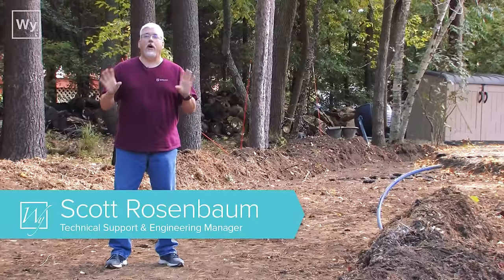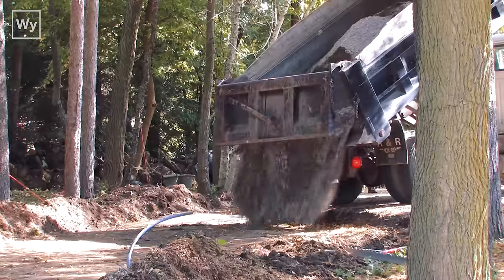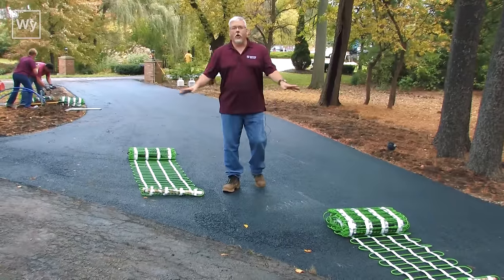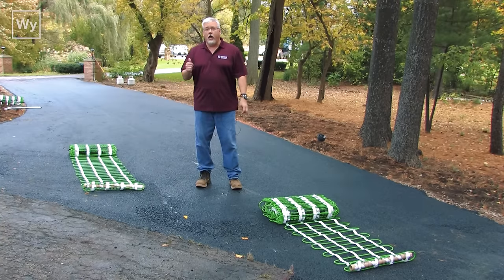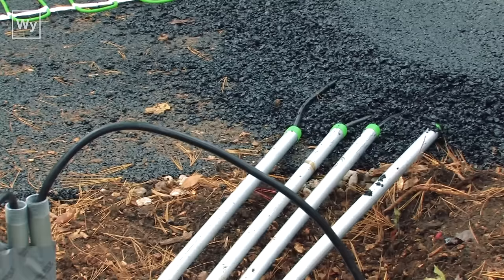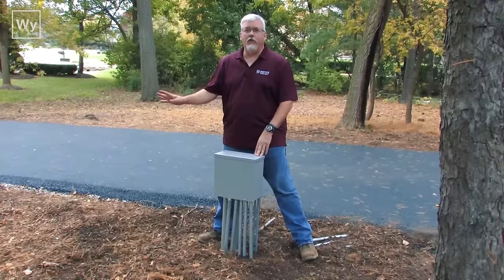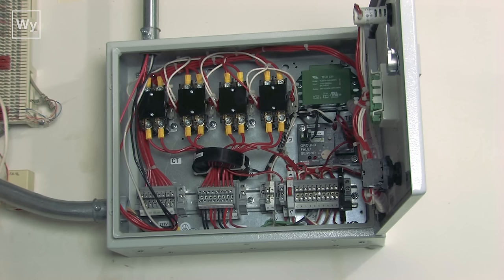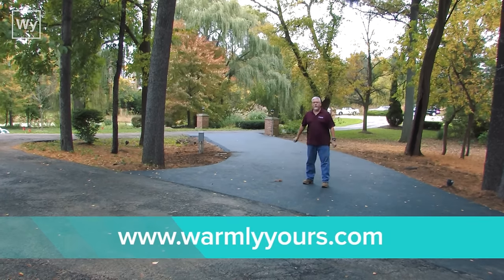Electric Snow Melting system installed in an Asphalt Driveway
The tire-tracks format for snow melting systems greatly reduces operating cost and energy consumption. Plus, the system only needs to run when it's snowing.

Want to plan for your own heated driveway?

Snowy winters can be a pain, especially when you have to shovel and salt your driveway, patio, walkway, or stairs all season long. But with our snow melting solutions, you can stay comfortable inside and let the pavement do the work for you.

We offer a selection of snow melting systems that heat driveways, patios, walkways, or stairs and can be installed in asphalt, concrete, or under pavers in mortar.